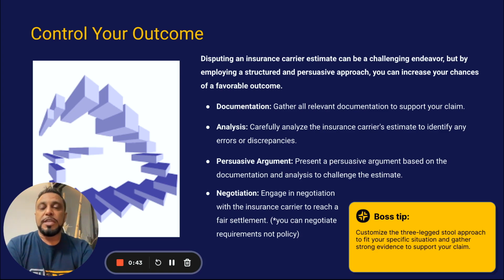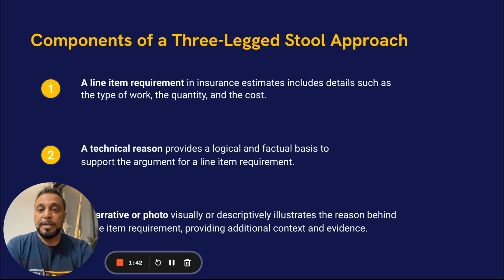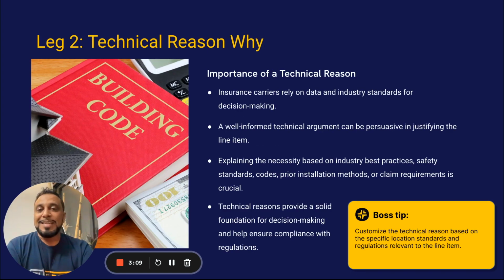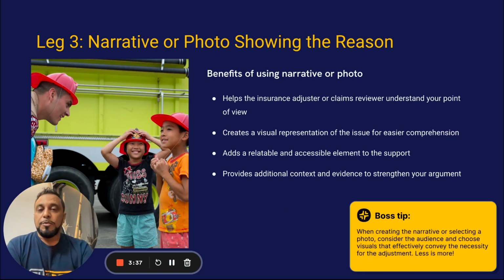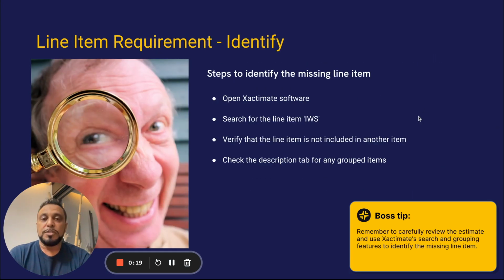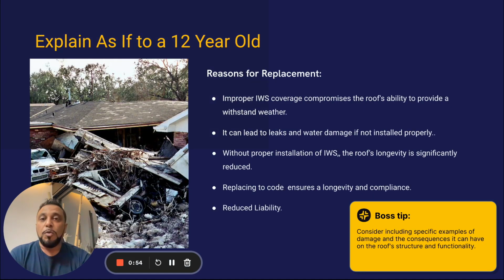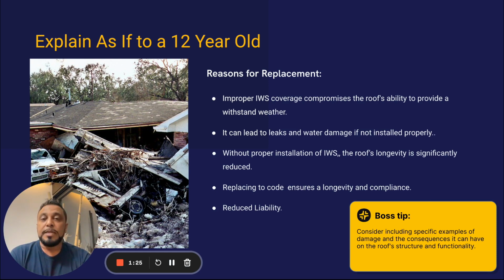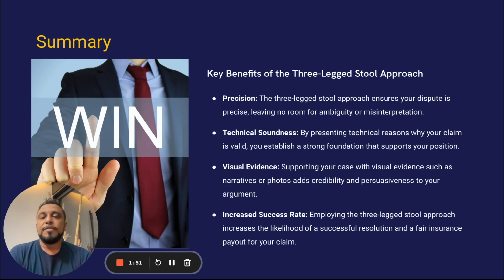Get paid faster and more on claims with carriers, the Boss Up Way!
In this video, I will guide you through our strategy for handling insurance claims effectively. We will discuss the importance of controlling our outcome by scrutinizing our work, creating proper documentation, and analyzing everything in the right way. I will teach you the key components of the three-legged stool strategy, which will help you negotiate what's required and increase your chances of getting your claim paid properly. Pay close attention to the line items, technical reasons, and narratives/photos that will strengthen your argument. By following these strategies, you can achieve better results with your insurance claims. I explain how to apply the three-legged stool approach to real-life circumstances. I discuss the importance and criticality of this approach and provide step-by-step instructions. I demonstrate how to find the line item in Xactimate, ensure it's not double charged, and support it with technical reasons. I also explain the code requirements and the potential liability if the ice and water installation is not done correctly. By following this precise and visually supported approach, you can effectively present your case.